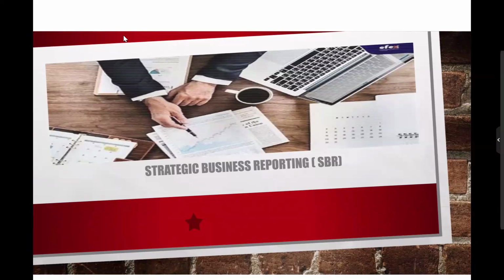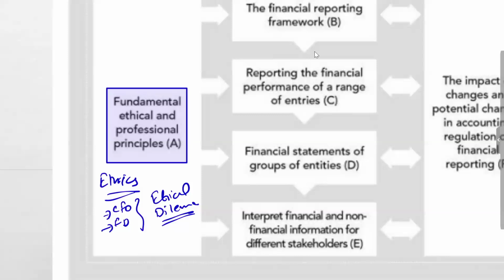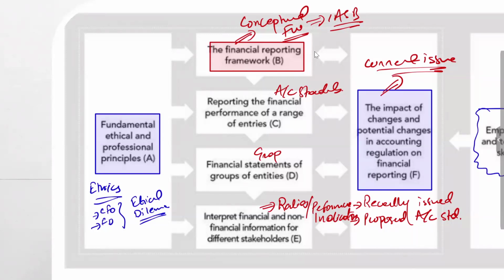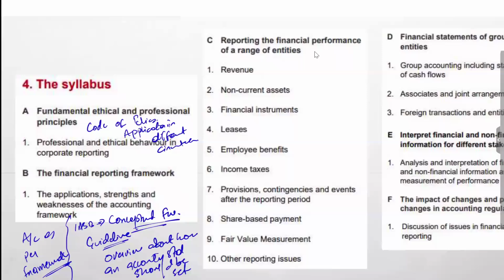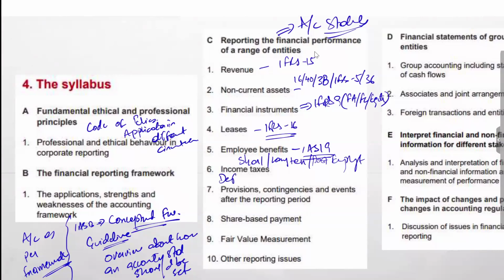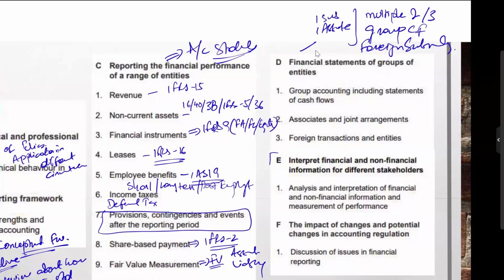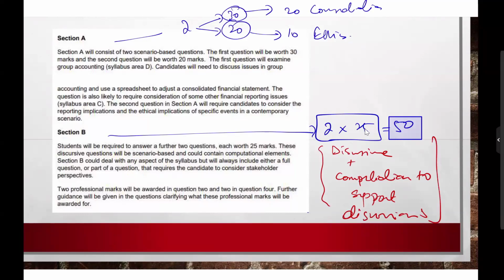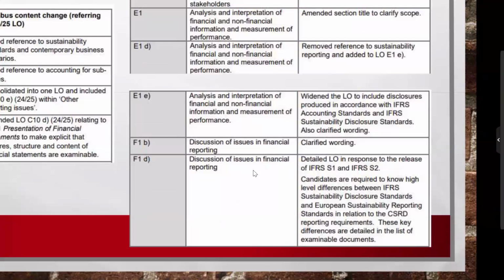| ACCA | P2 - SBR | Orientation Session - | Luqman Rafiq | Escribir Academy |